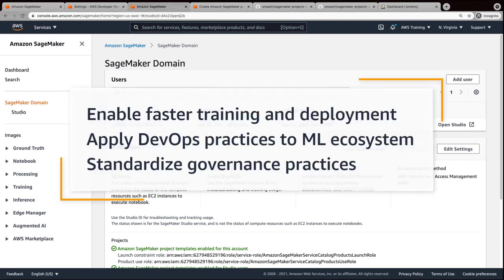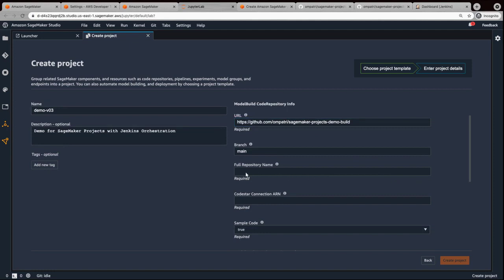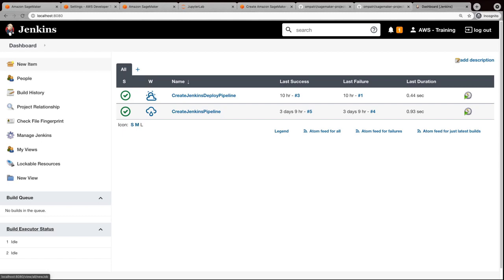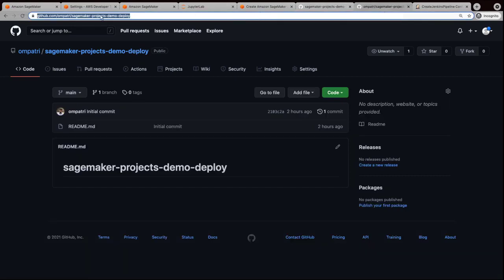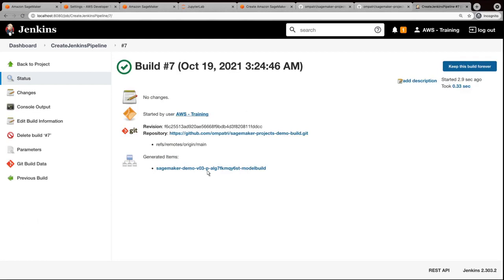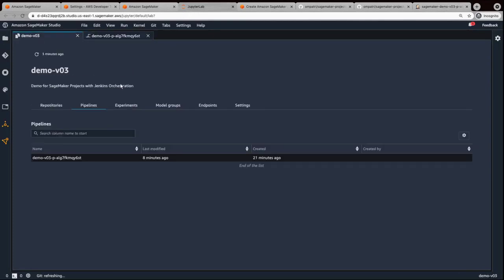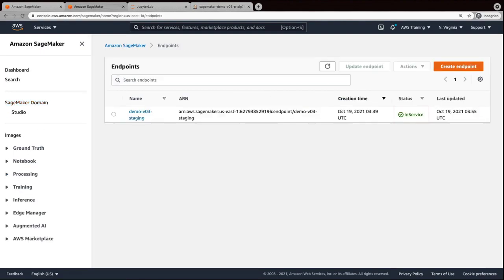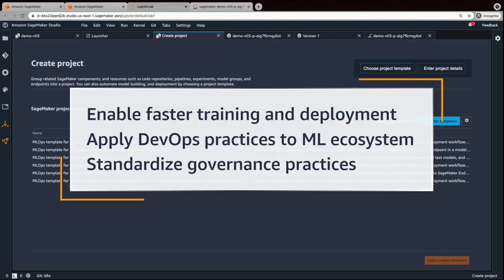Automate MLOps with SageMaker Projects Amazon Web Services | AWS Cloud Operations - How to...